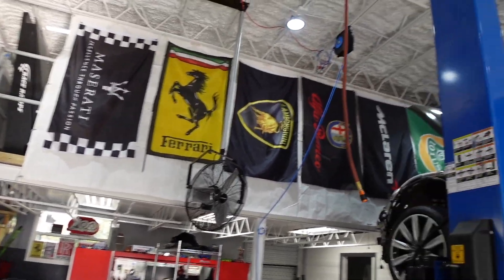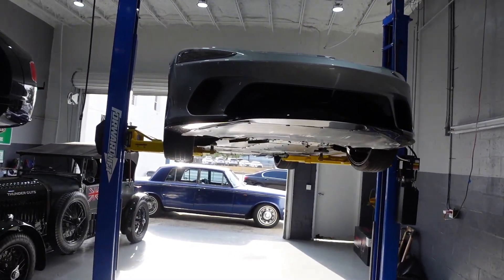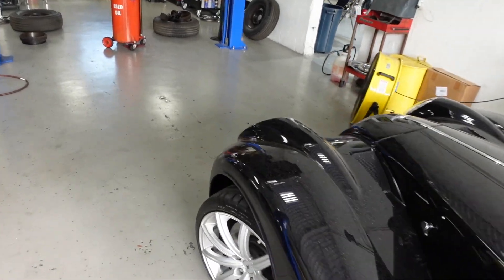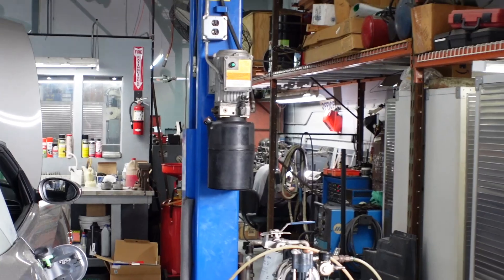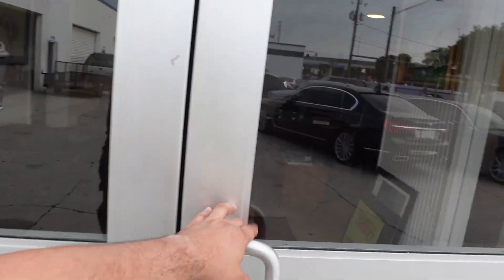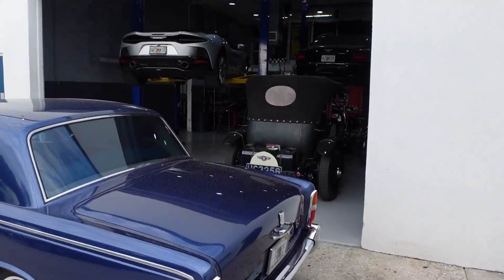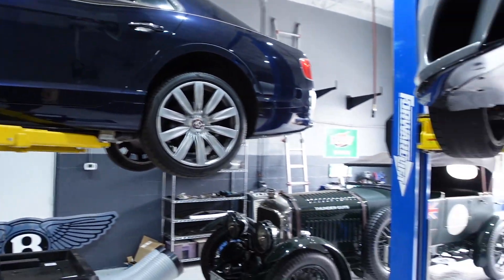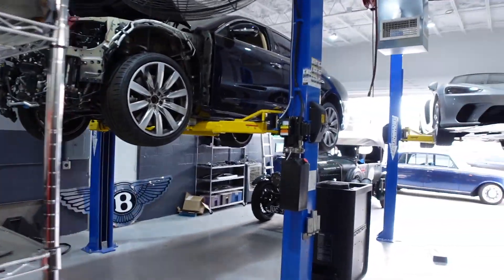JB Import Auto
New Shop! **Florida**
Long awaited update on what's going on with me & my new spot!